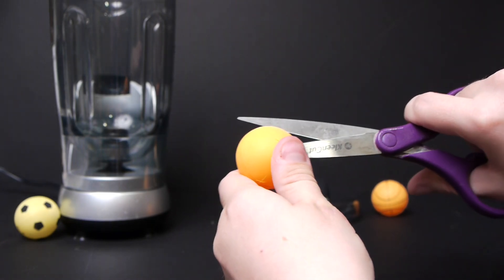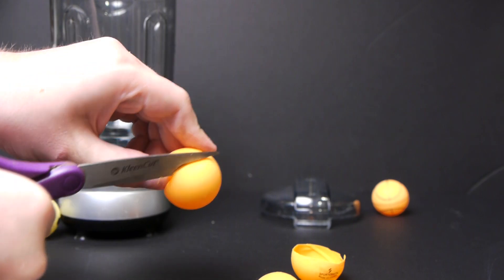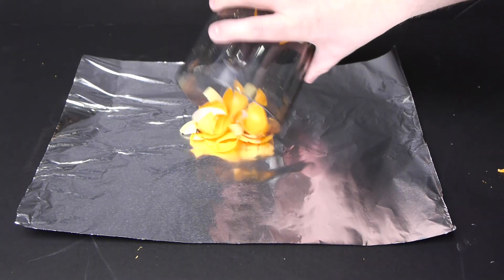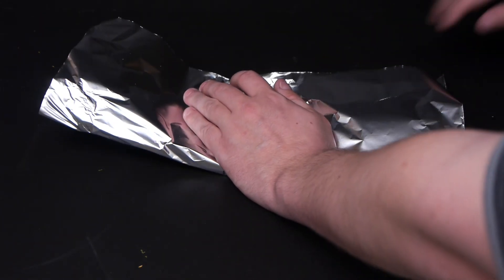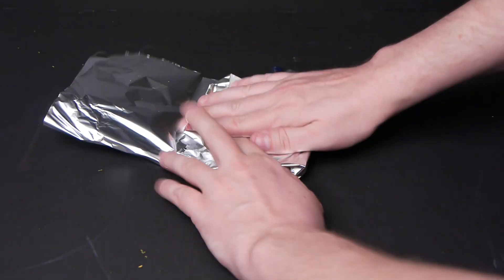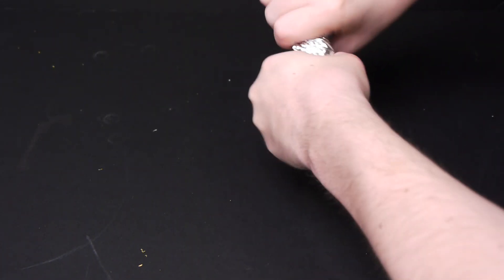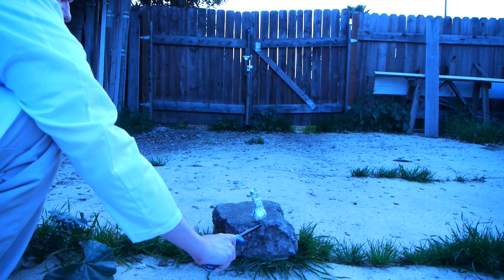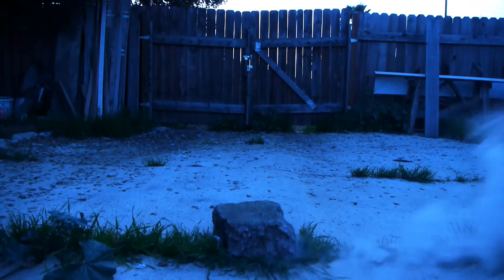PING PONG SMOKE GRENADE!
In this episode of scientific Tuesdays, we will show you how to create a homemade smoke bomb using a ping pong ball. All you need are the simple household items: Scissors, Tin Foil, Lighter and of course, ping pong balls.